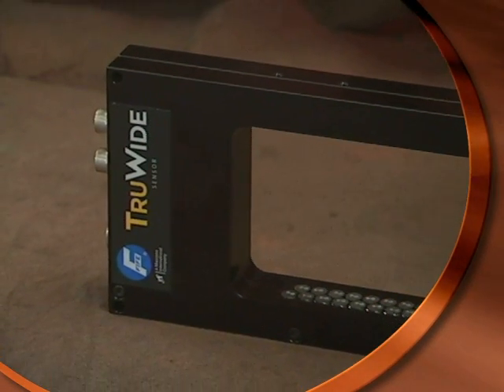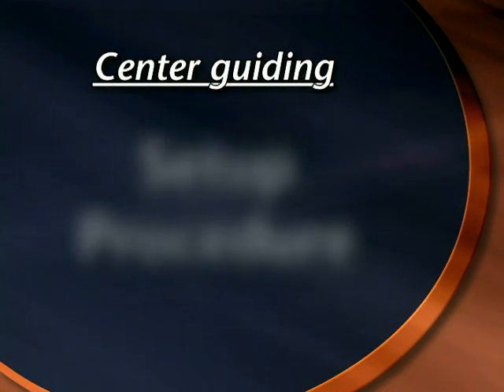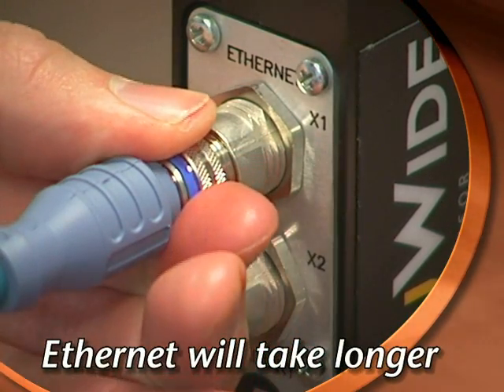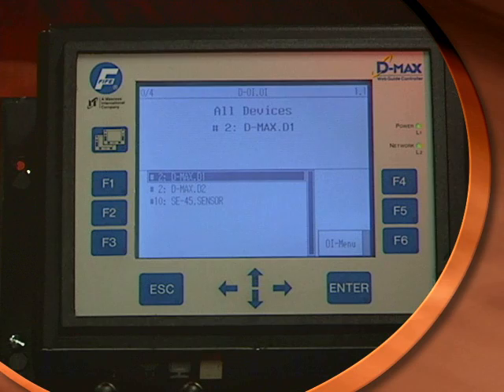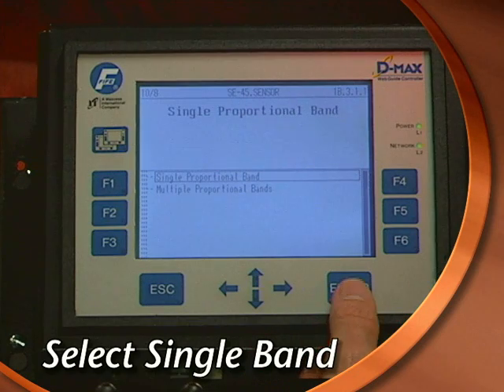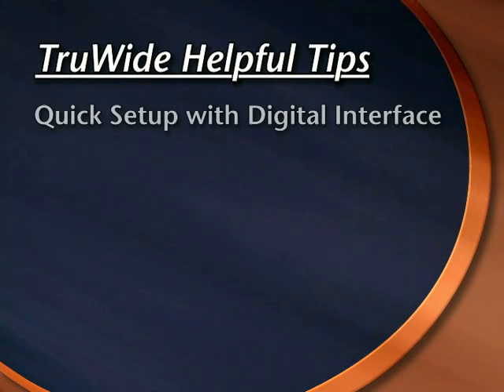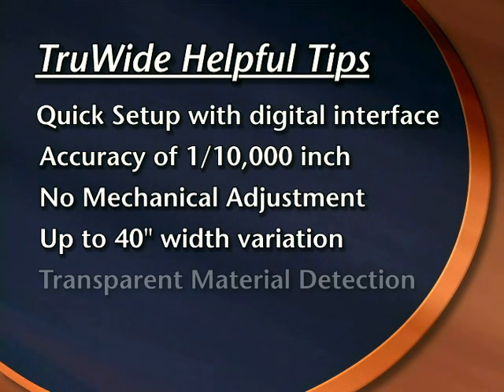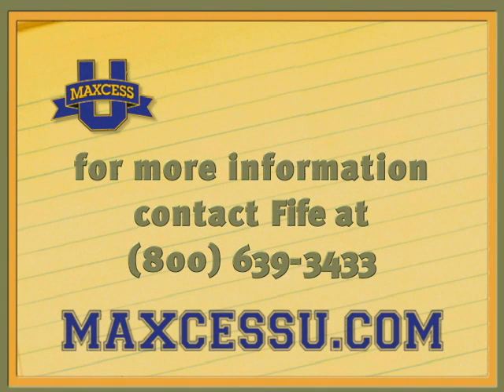TruWide sensors for center guiding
Demanding materials, multiple webs and web width variation are easy to control when you have the right sensor for the job. For years, Fife has delivered a complete family of durable, reliable sensors to maintain web alignment when you need it most. New TruWide sensor technology gives you an expanded view of the web and the ability to run opaque or clear materials. It accommodates center or edge guiding with proportional band widths ranging from 2.6 (66 mm) to 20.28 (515 mm) and 16-bit resolution for more accuracy than ever before. Choose analog for stand-alone monitoring or digital operation for multiple edge and web width detection capability. And because its a Fife, you know itll be there for the long haul.